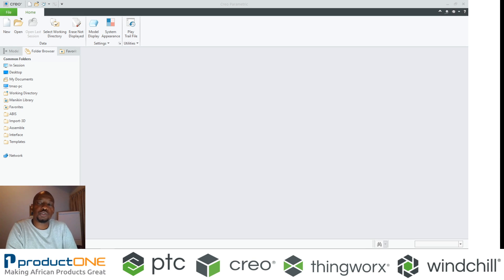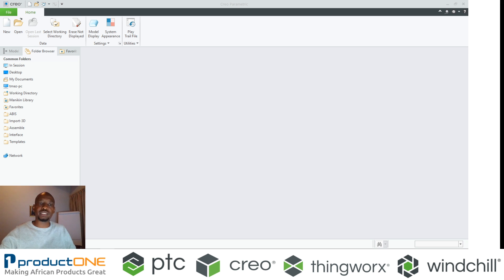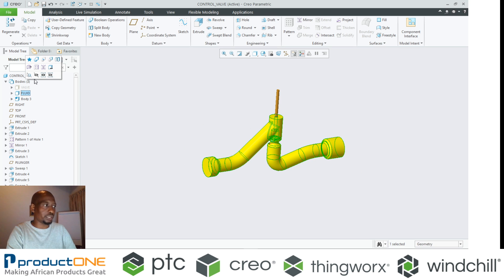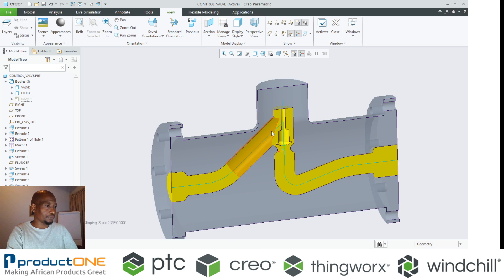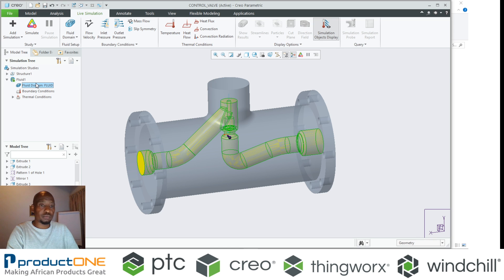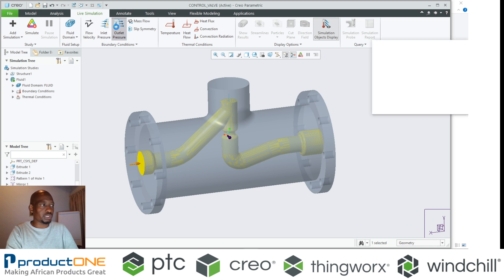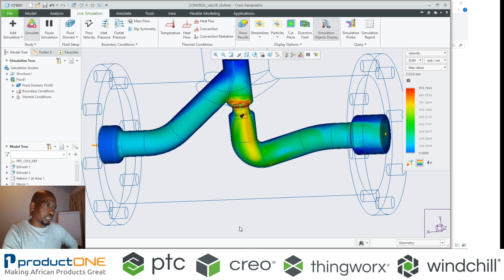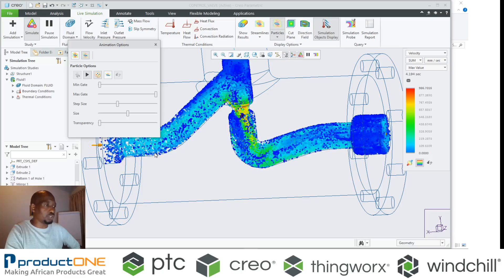Creo Simulation Live for Fluid Design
Creo Simulation Live is powered by ANSYS. It removes the barriers between CAD and CAE creating a unified modeling and simulation environment. The seamless integration of technology eliminates traditional barriers that prevent engineers from using analysis tools during the early stages of design and development